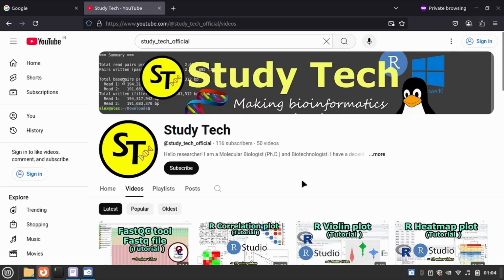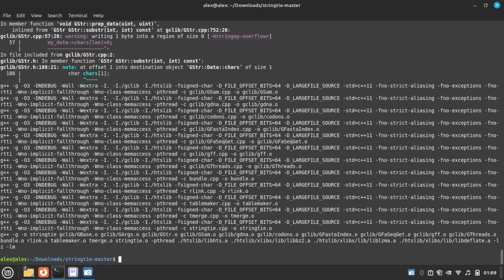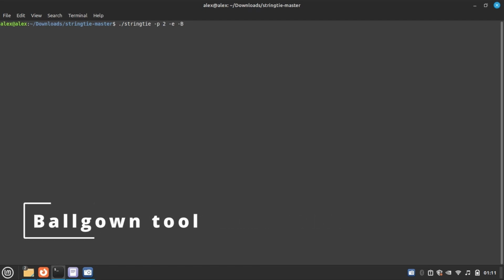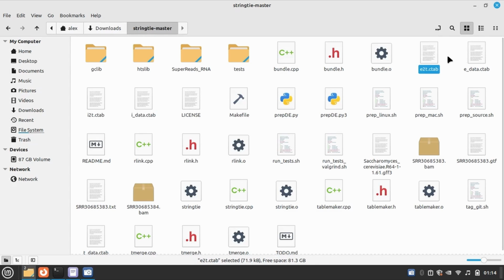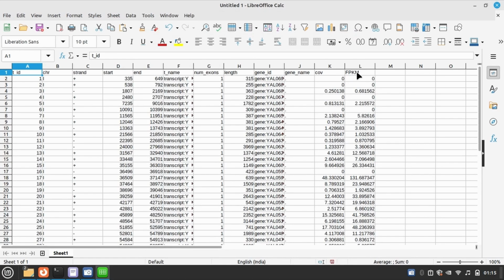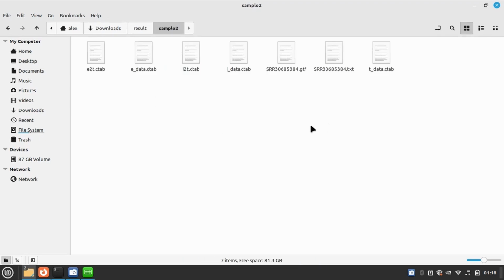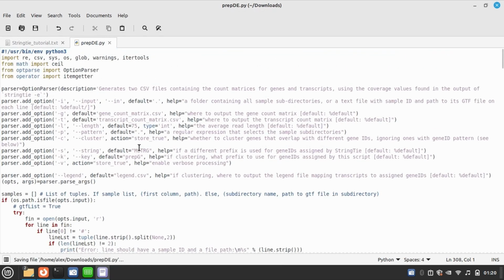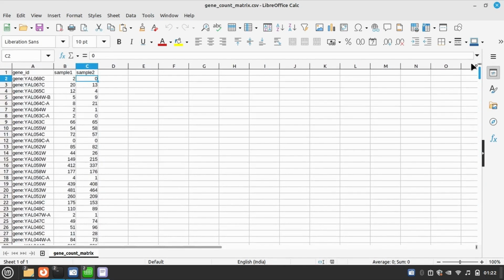Stringtie Tutorial | Install | FPKM TPM Count-Matrix bioinformatics fpkm count-matix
Transcript assembly and quantification for RNA-Seq tool.
The main input of the program (read_alignments.bam) must be a SAM, BAM or CRAM file with RNA-Seq read alignments sorted by their genomic location

1️⃣  Search "stringtie github"

2️⃣  File

stringtie-master.zip

3️⃣  Command for install

make release

⚠️ If not installed yet, use this command

make -j4 release

4️⃣  Check

./stringtie

5️⃣  Run stringtie

./stringtie -p 2 -e -B -A SRR30685383.txt  -G Saccharomyces_cerevisiae.R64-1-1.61.gff3 -o SRR30685383.gtf SRR30685383.bam

./stringtie -p 2 -e -B -A SRR30685384.txt  -G Saccharomyces_cerevisiae.R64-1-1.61.gff3 -o SRR30685384.gtf SRR30685384.bam

👉 -p number of threads (CPUs) to use (default: 1)
👉 -e only estimate the abundance of given reference transcripts (requires -G)
👉 -B enable output of Ballgown table files which will be created
👉 -A gene abundance estimation output file
👉 -o output path/file name for the assembled transcripts GTF (default: stdout)

6️⃣  Count matrix generation

python3 prepDE.py -i results/

👉  Script taken for count matrix generation

👉  Where to download the genome fasta and gff3 file

👉  Source of input file  (SRA of Fastq)

SRR30685384
SRR30685383

💻  System configuration
RAM-8GB
Boot and working drive- 256GB SSD
OS- Windows 10/Linux Mint 21.1 Cinnamon

Jump to
00:44 Download the Stringtie tool
01:06 Install Stringtie tool
03:44 FPKM and TPM Expression analysis
10:40 Stringtie Count matrix generation

stringtie tutorial, fpkm analysis by stringtie,
count matrix by stringtie,

stringtie script,
stringtie command,

how to create count matrix by stringtie,
how to generate fpkm by stringtie,

bam to fpkm,
bam to count matrix,
bam to count file,
bam to tpm,

🏷️ Channel tags